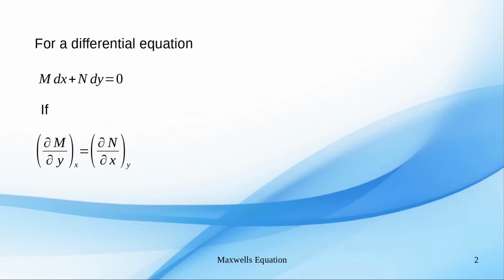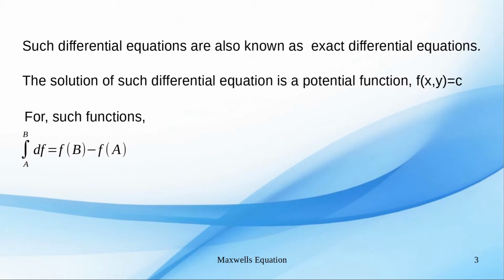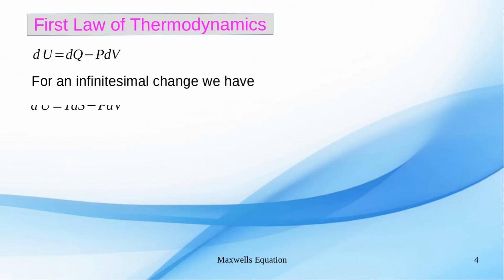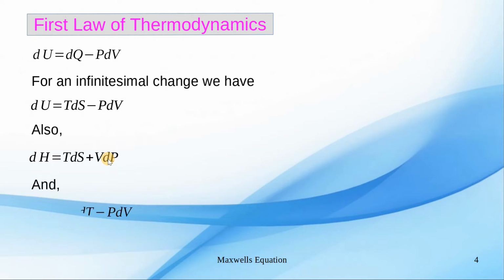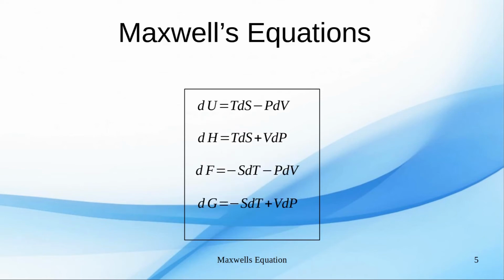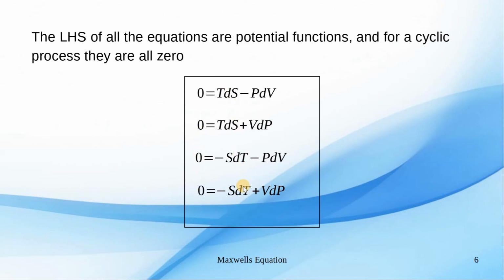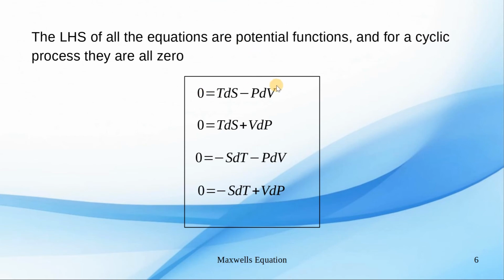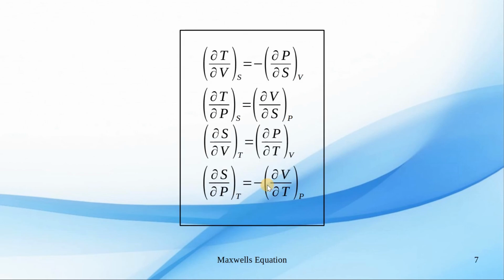Maxwells Relations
This is a short video for quick revision and learning of Maxwells Relations in thermodynamics. These relations are frequently used in thermodynamics to express relate Enthalpy, Entropy, Gibbs and Helmholtz energy to measurable variables Temperature, Pressure and Volume.